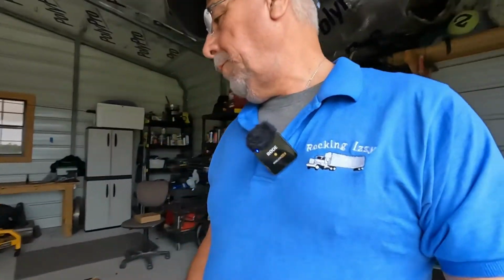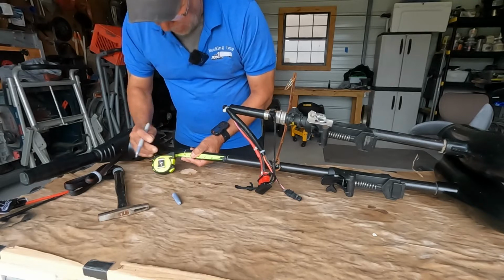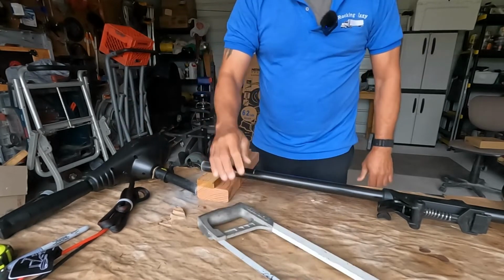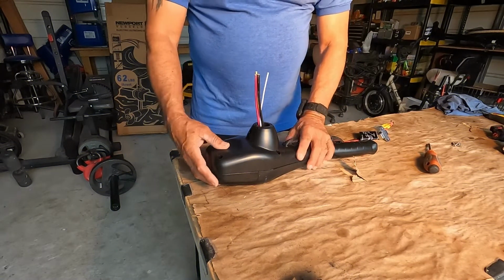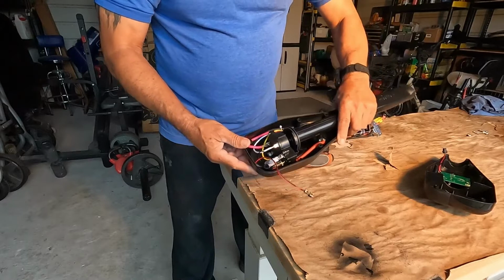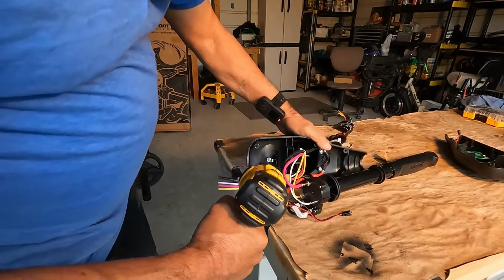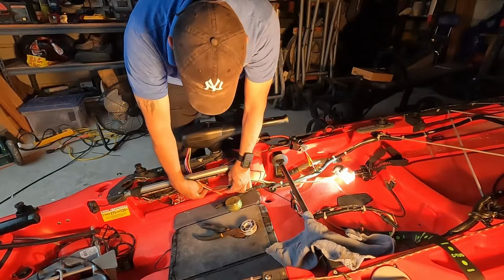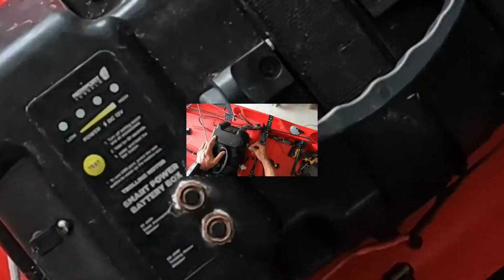How to Modify a Trolling motor for a Hobie Outback kayak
Not used to doing a 'HOW TO' video but here goes! Hope it will help you do your own modifications to your setup or at least give you idea's on how to go about it.